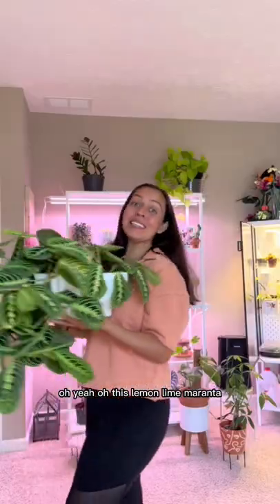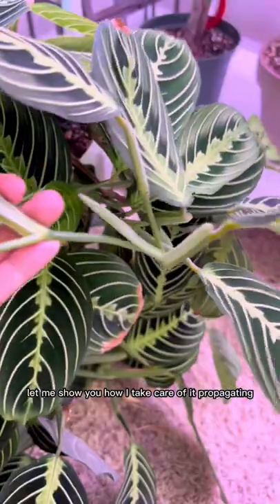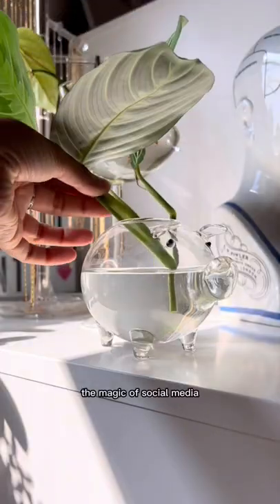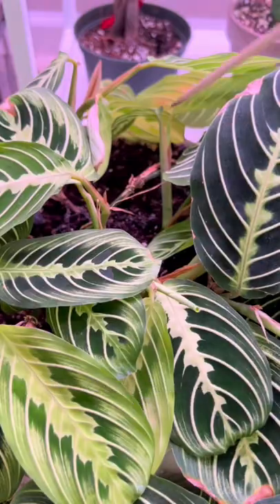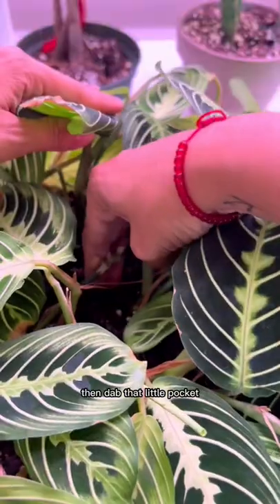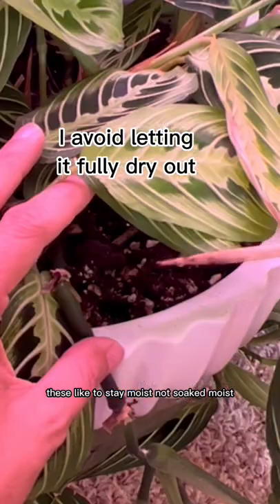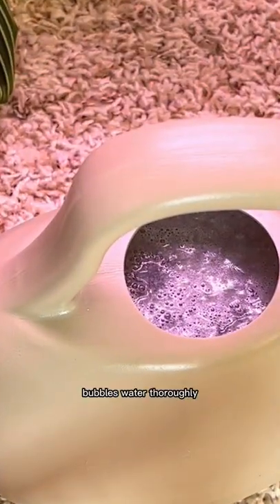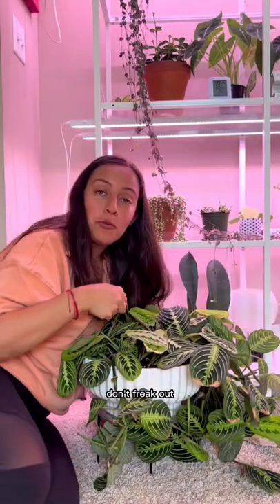How I care for my lemon lime maranta maranta plantcare prayerplants plantlovers ￼loveplants